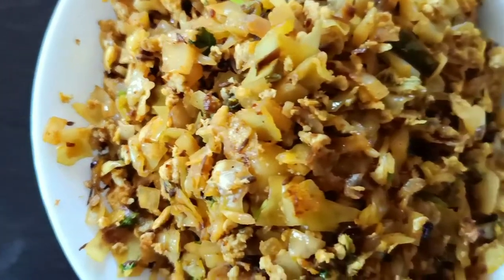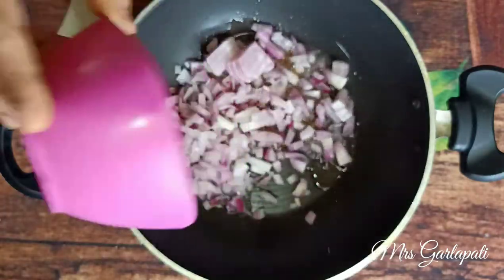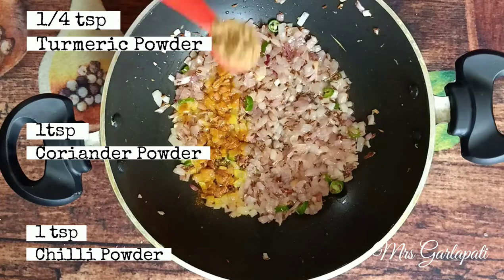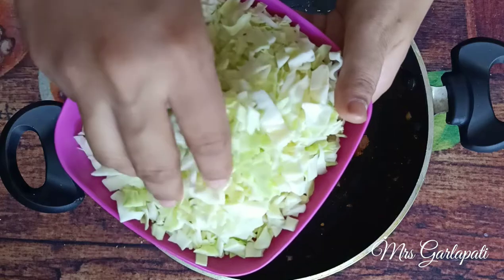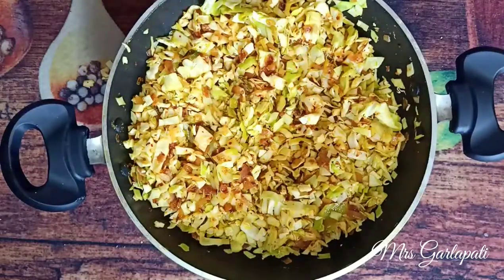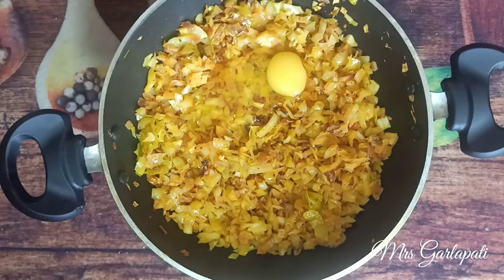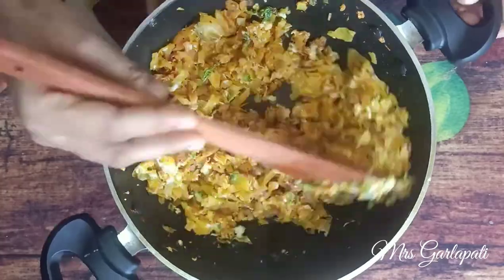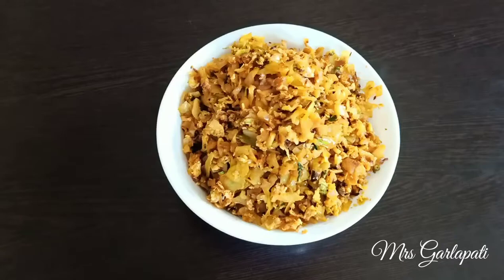Cabbage Egg Bhurji | Cabbage Egg Thoran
Ingredients

1 medium Cabbage
3 Egg
2 Onion
2 Green Chilli
1 tsp Cumin Seeds
1 tbsp Ginger Garlic Paste
1/4 tsp Turmeric Powder
1 tsp Coriander Powder
1 tsp Chilli Powder
Coriander Leaves